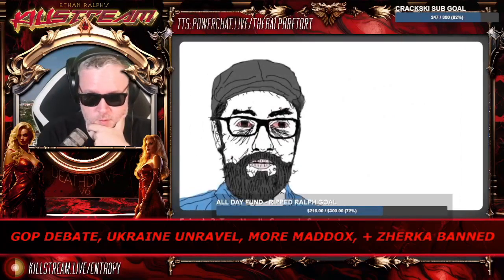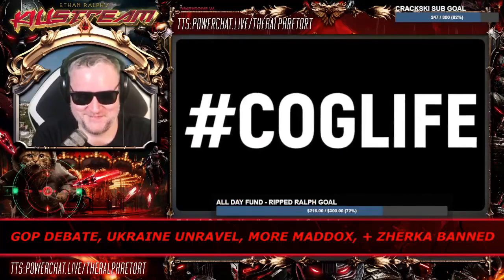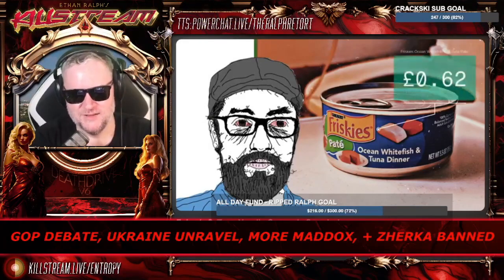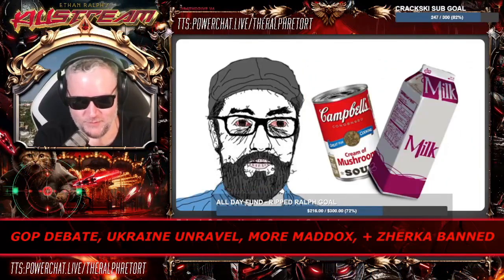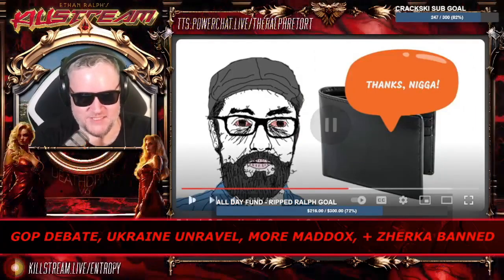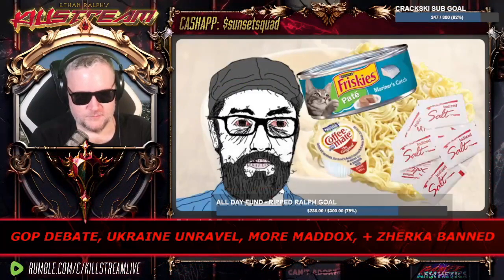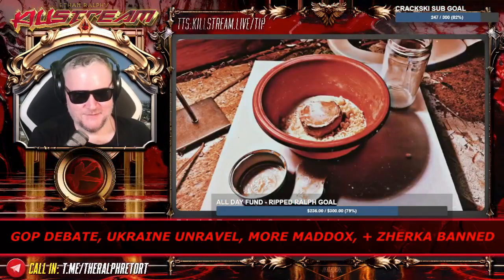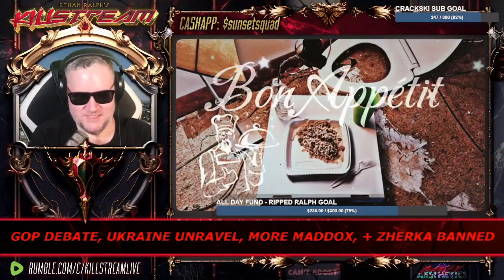cooking with Cog - Killstream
Cog shares his family Tuna Noodle Casserole recipe for all to enjoy this Christmas season.

Clip taken from:
KILLSTREAM: GOP DEBATE, UKRAINE UNRAVEL, MORE MADDOX, + ZHERKA BANNED (RESTREAM)